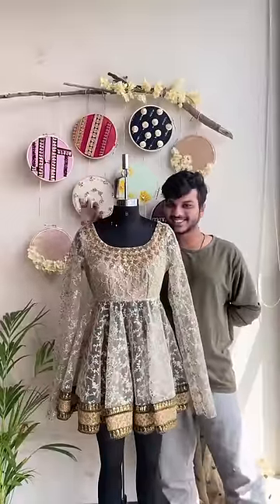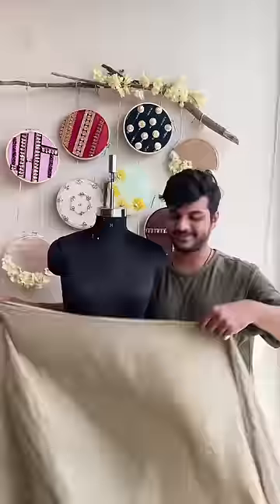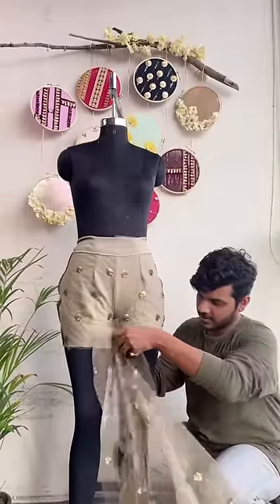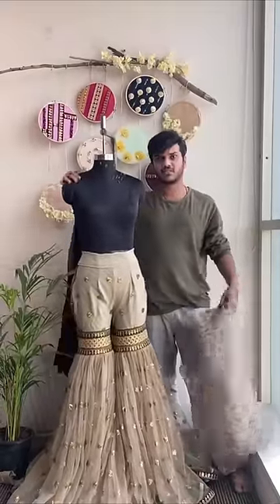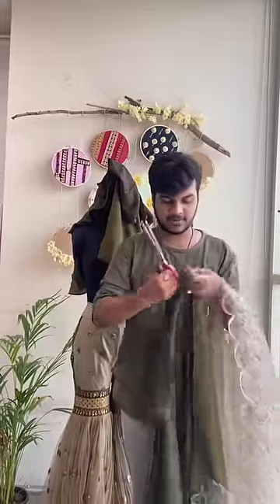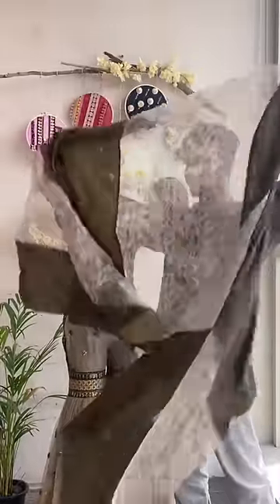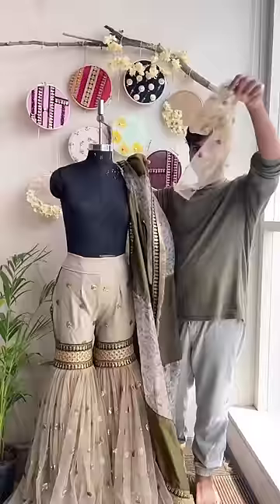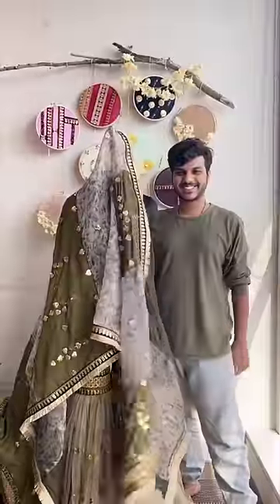Agye hum apki eid mai char chaand lgane (part 2)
Don't miss out on this incredible opportunity to turn your passion for fashion into a successful career. SkillinaboxHQ is here to guide you every step of the way!

To access more information about our program or to enroll, you have several options. for comprehensive details and resources.

Our team will be happy to assist you and provide further guidance. Don't miss the opportunity to enroll in our Professional Fashion Designing Program and launch your online fashion brand today!